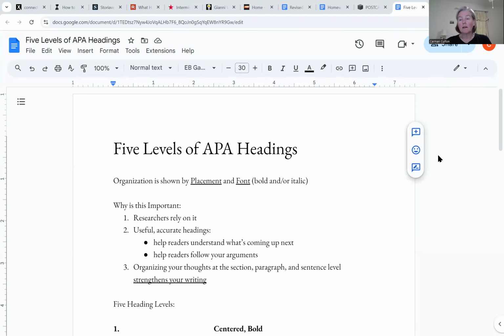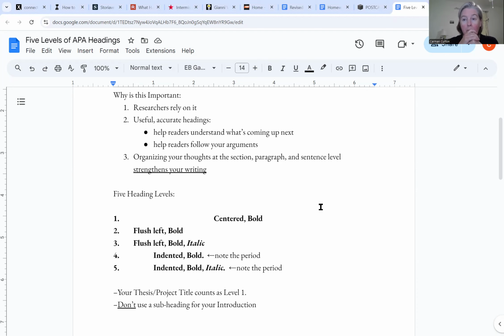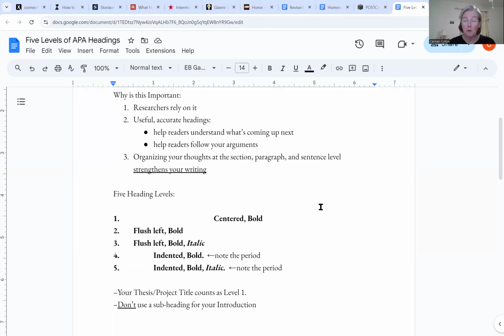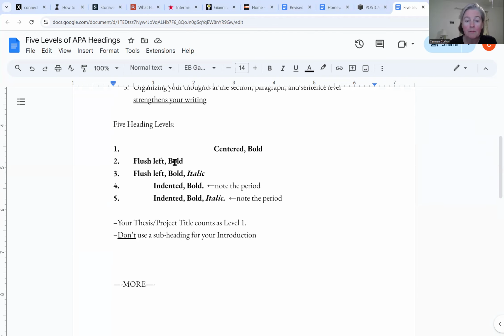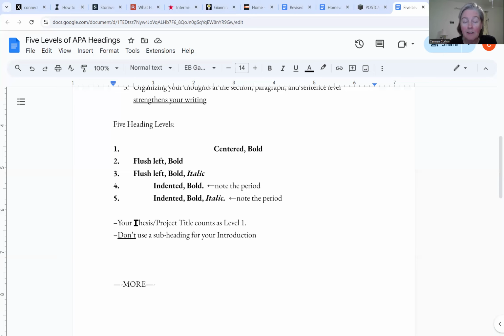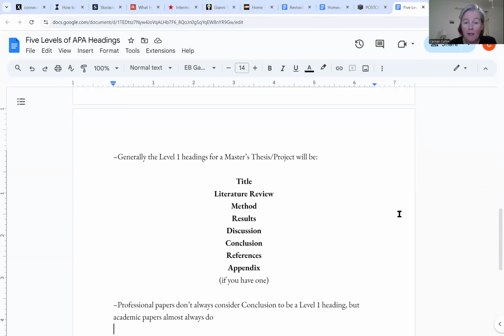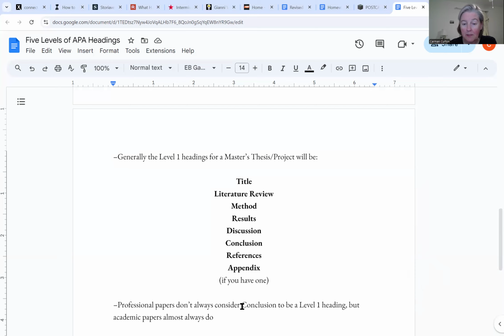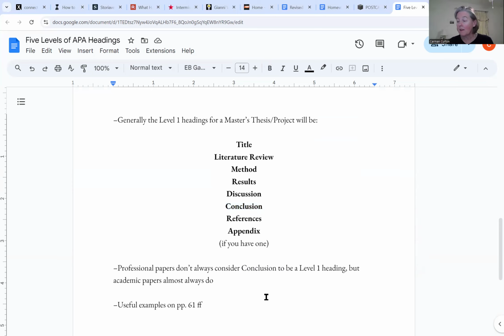5 Levels of APA Headings